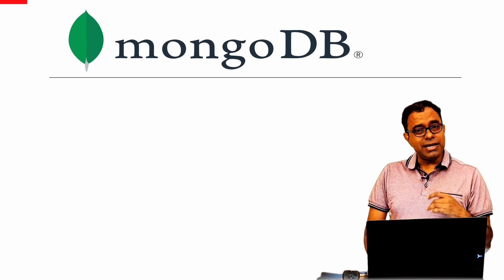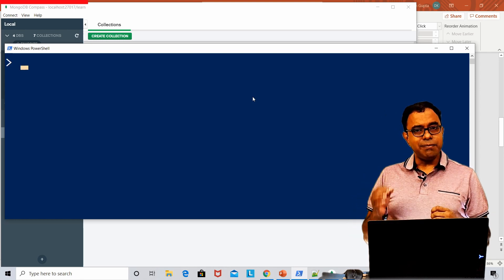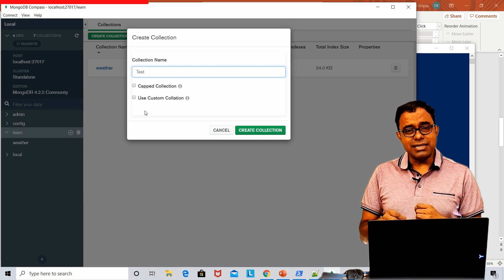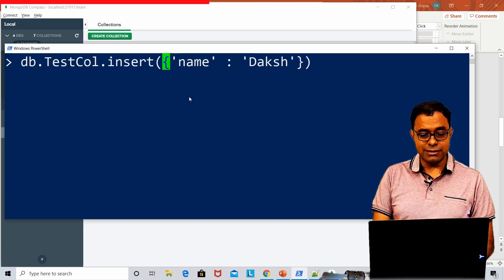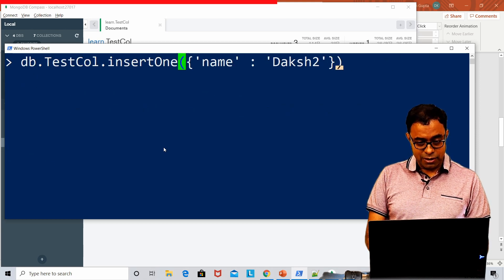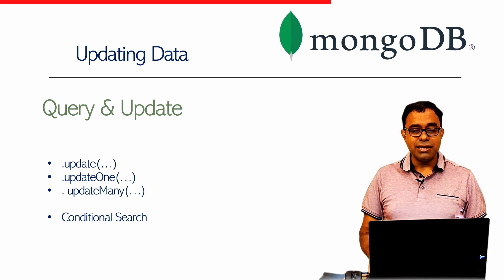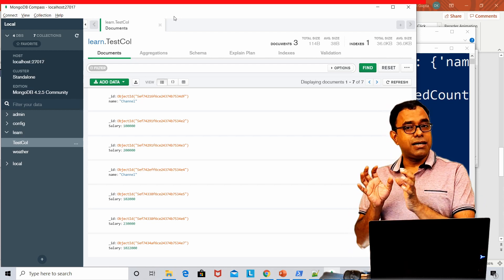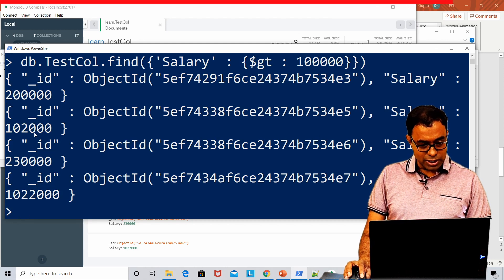MongoDB Collections - Find, Insert and Update JSON Data Using MongoDB shell and MongoDB Compass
Welcome to the MongoDB Video Series. In this video, I've talked about how to Create a Collections and how to created and update JSON documents as a database record.

In this video, I've also talked about what are Capped Collection as well as Custom Collation

Here are the API's that are being used in this video

1. MongoDB createCollection
2. MongoDB insert, insertMany and insertOne
3. MongoDB update, updateMany, updateOne
4. MongoDB find AND condition
5. MongoDB find OR condition
6. Usage of MongoDB $set $and $or